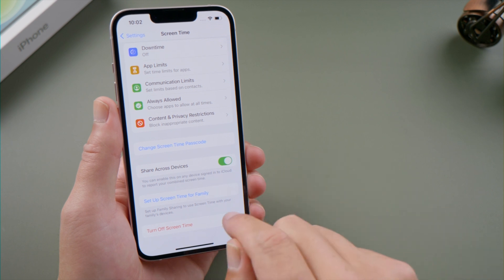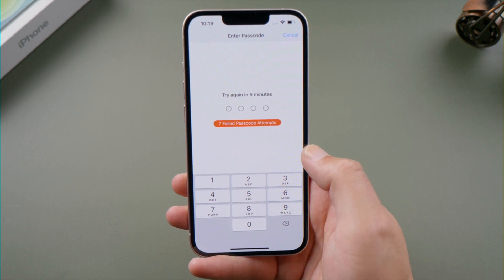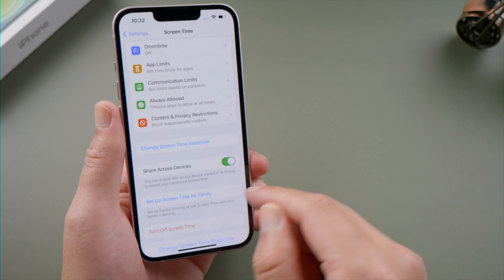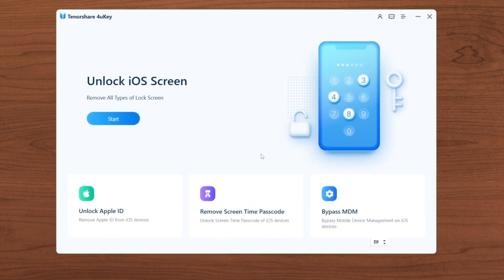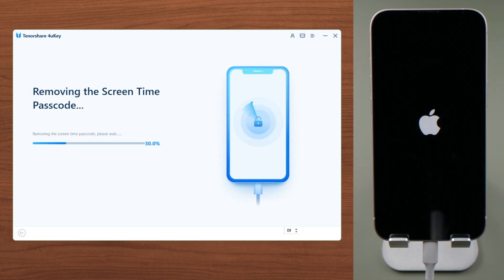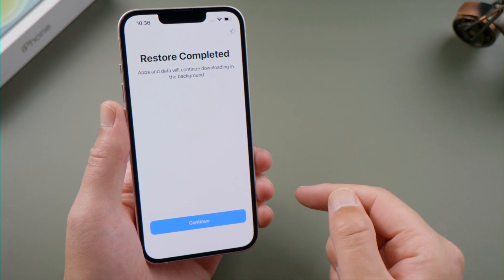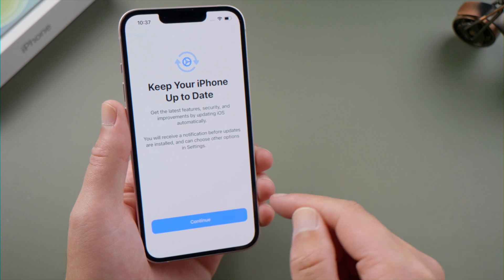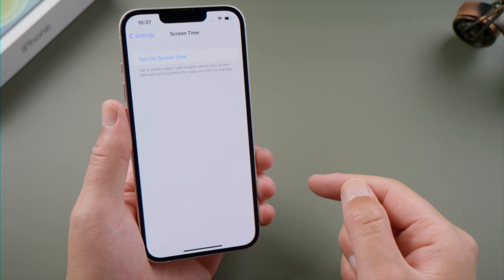Forgot Screen Time Passcode? Reset It Now with 2 Methods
If you want to turn off your Screen Time but forgot your password, here is how to reset it.

Chapters:
0:00 Intro & Preview
0:29 Reset Screen Time Passcode
0:44 Remove Screen Time Passcode with 4uKey
1:39 Succeeded